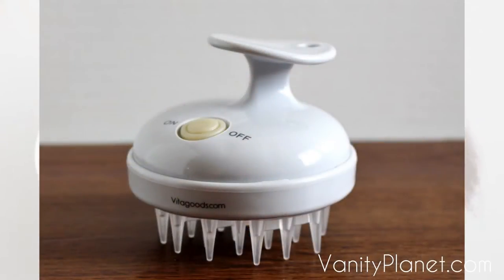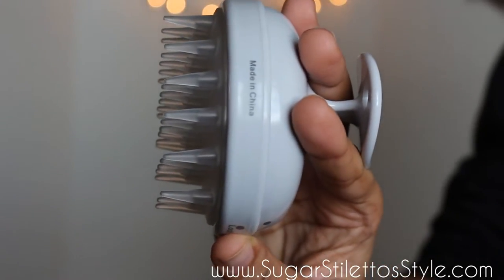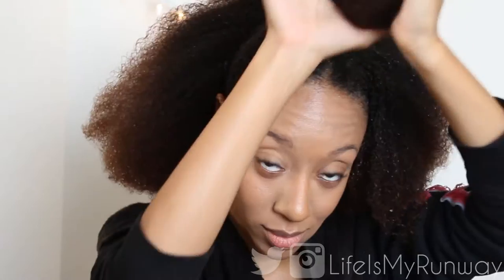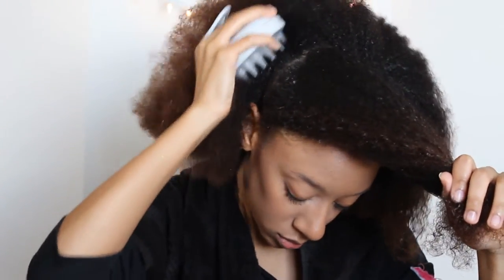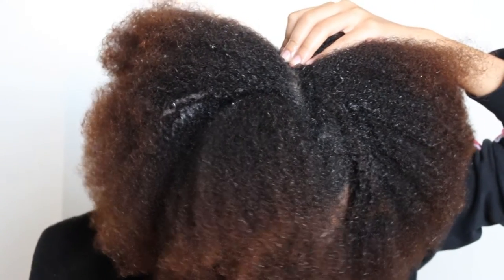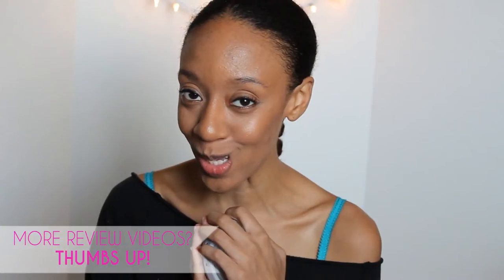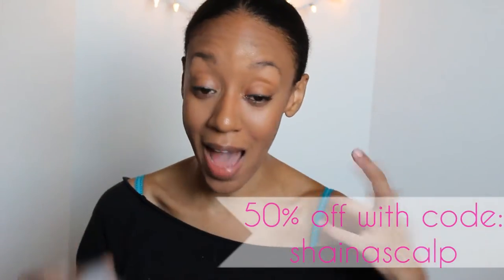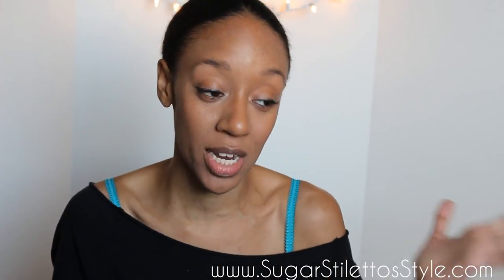Vitagoods Scalp Massaging Shampoo Brush | SugarSti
PRODUCTS MENTIONED
Spin for the Perfect Skin

TOP VIDEOS

Products sent for review. As always, all opinions are my own.